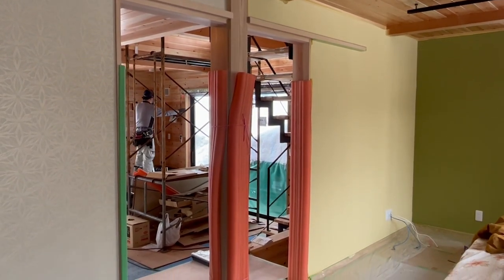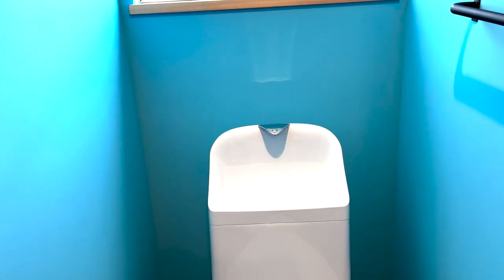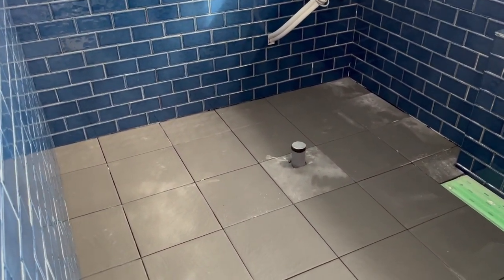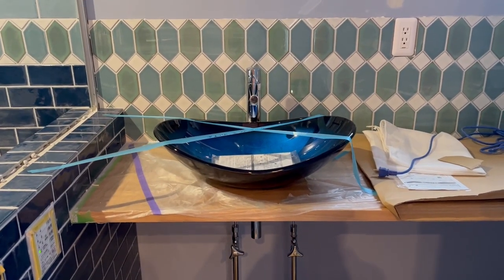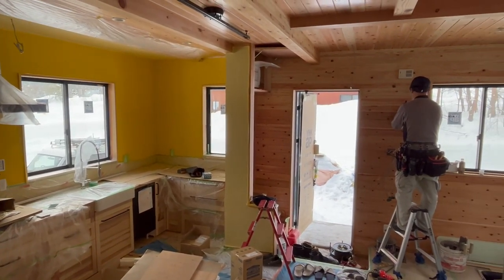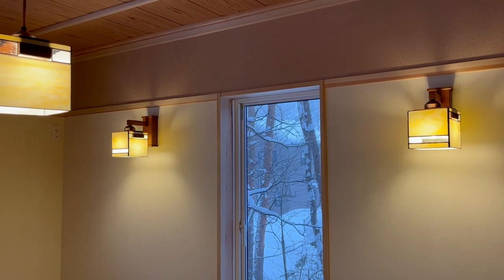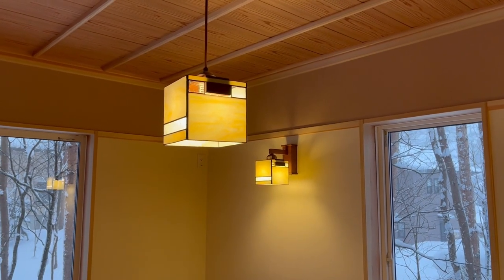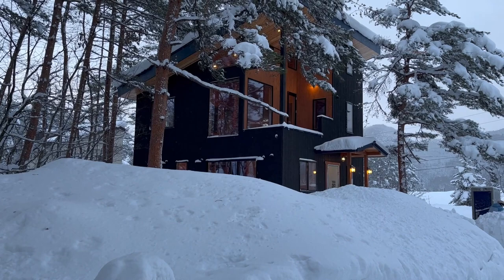26 - The Good, the Bad and the Ugly - Our House, Episode 26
I took a break in production to actually get the house finished. We're a couple weeks behind with these pictures, but I hope you'll enjoy the progress and we put the finishing touches on the house!

If you are just joining me for the first time, this series is about my experiences building a house in Hakuba, the world famous Olympic Ski Resort in Nagano Japan. It outlines our experiences building in Japan and living in a rural but cosmopolitan Japanese village. please go back and watch the whole experience.